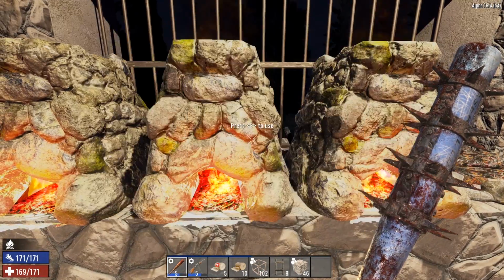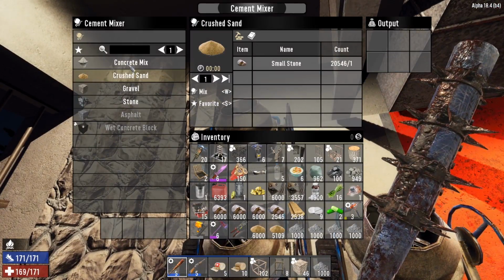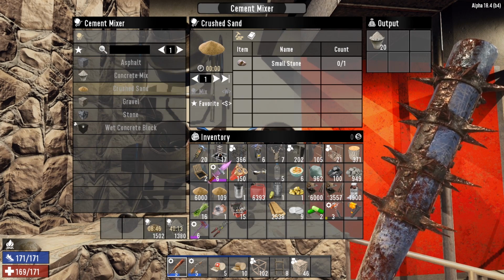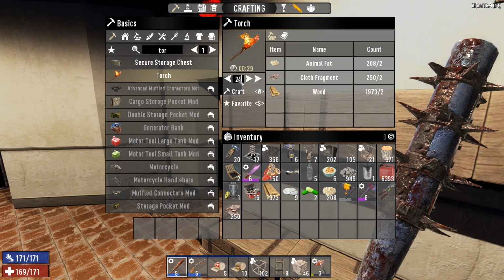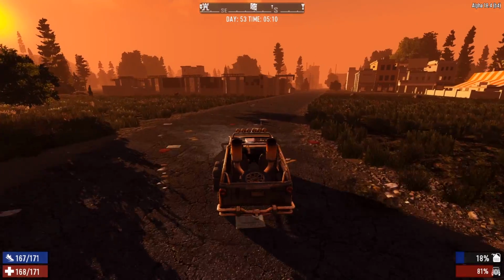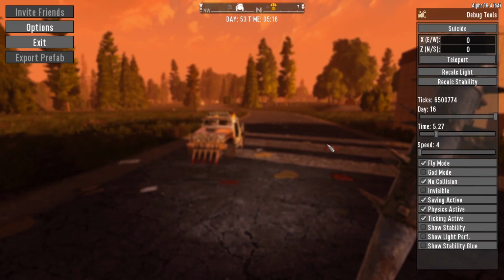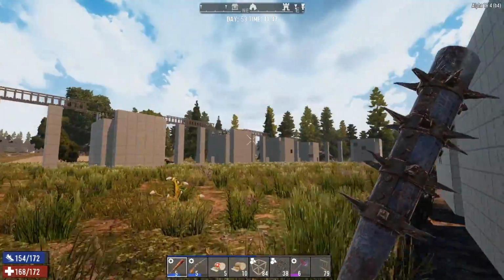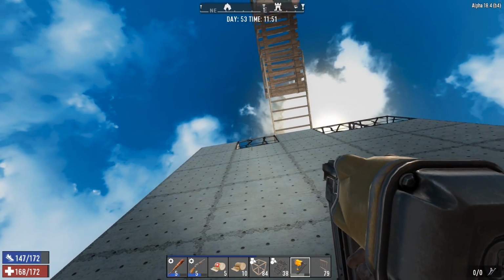Bloodbath & Beyond Walkway Entrance | 7 Days to Die | Alpha 18 Gameplay | E68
Im really starting to make some serious progress on this base

Seed - InvestigableComradeship
Season 18

7 Days to Die Alpha 18 Trailer can be found